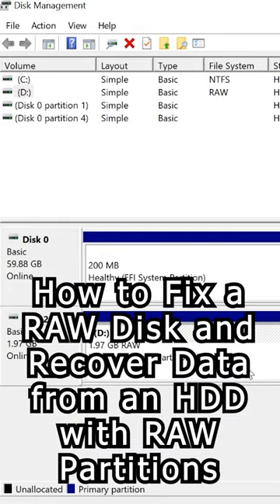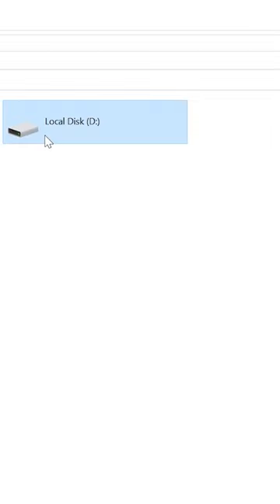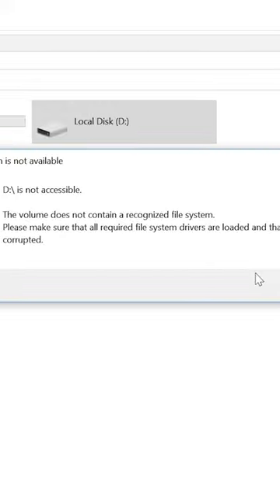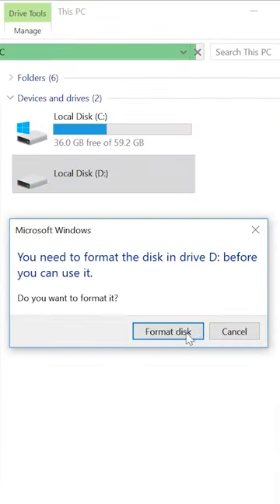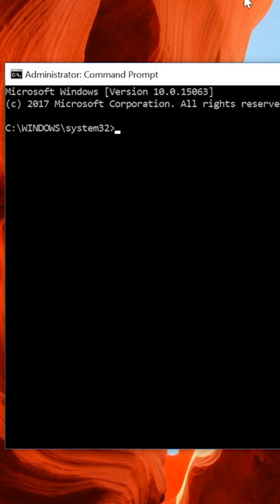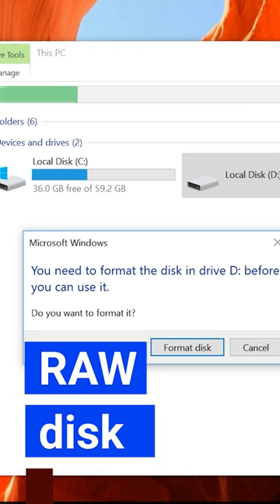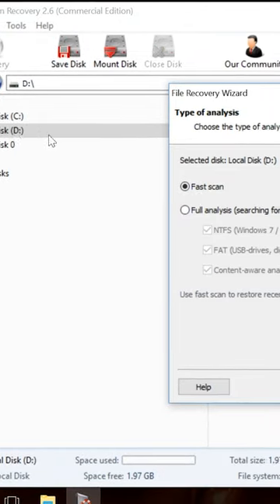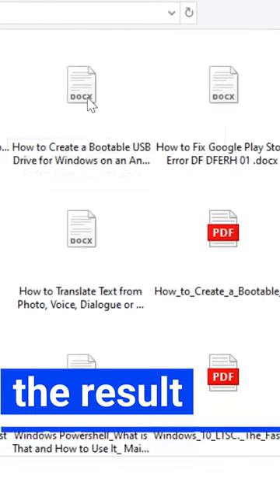Recovering a disk or a USB drive with RAW file system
⭐⭐⭐⭐⭐ This video is about recovering a disk or a USB drive with RAW file system.
Let’s have a look at the situation when there is some data on such disk that should be saved, or if there is no important information on a hard disk or a USB drive and formatting them is not a problem at all.

❗️❗️❗️ HELP THE UKRAINIAN ARMY ❗️❗️❗️ Make a contribution to charity fund "COME BACK ALIVE"
💻 Hetman Partition Recovery:
📃 What To Do If The Hard Disk Is Recognized as RAW? (text version):